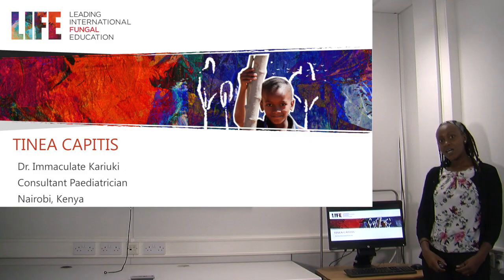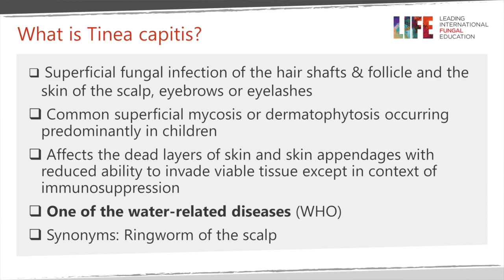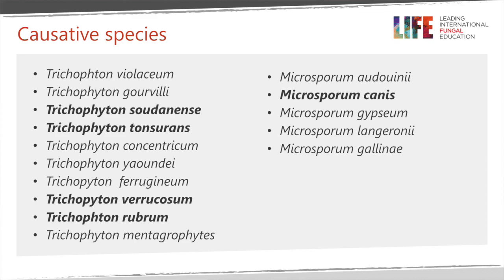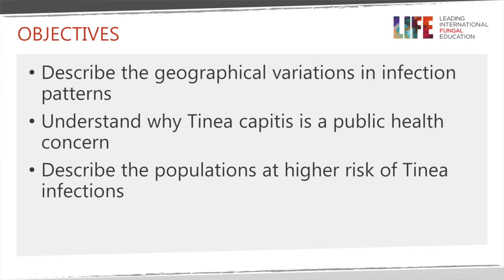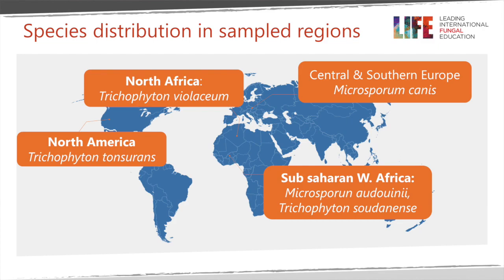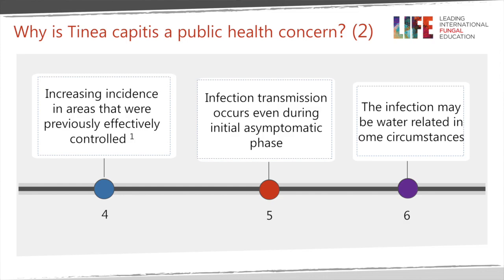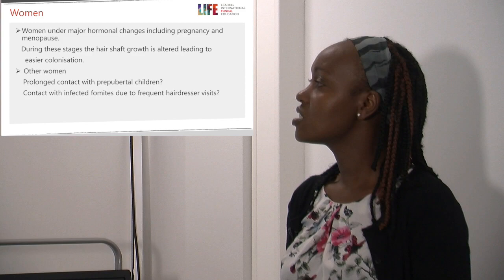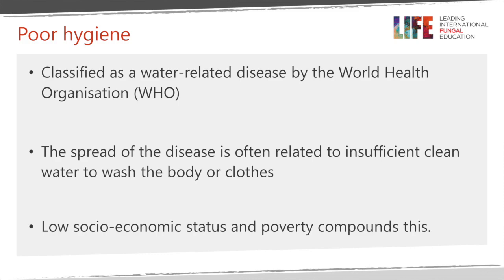Tinea capitis (part 1/2)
Lecture on tinea capitis by Dr Immaculate Kariuki (Nairobi, Kenya) for LIFE Worldwide.